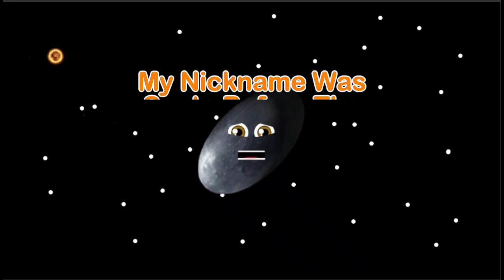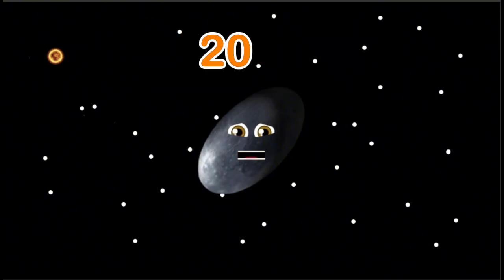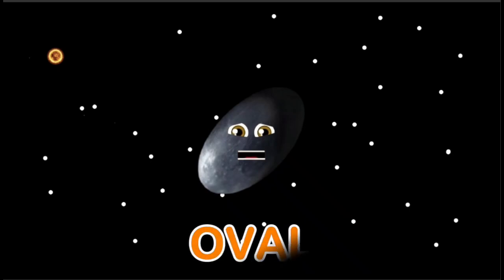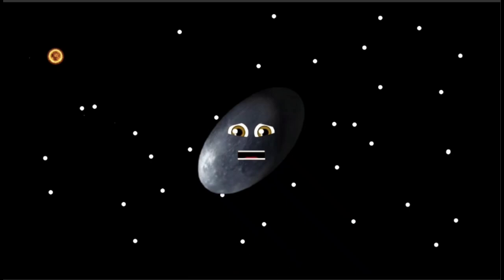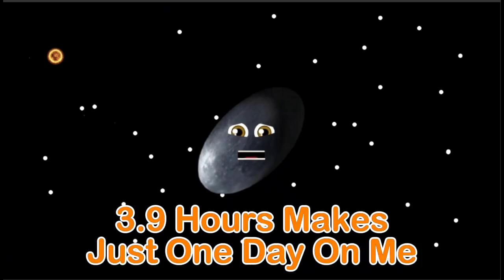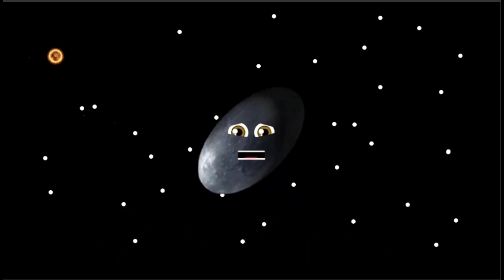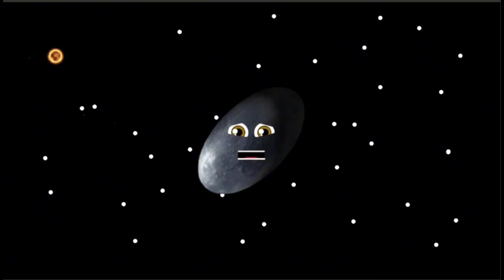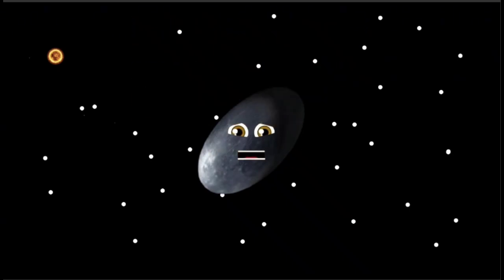Planets Song For Kids/Solar System Songs For Children/ Haumea Song For Kids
Learn about our solar systems Dwarf Planet Haumea with this Dwarf Planet Song.

Lyrics:
My name’s Haumea
I am the 3rd Dwarf from the sun
I am oval in shape
do to the fast rotations I’m spun

My name’s Haumea
There is a debate on who discovered me
It was Either Caltech or Spanish Observatory

My first nickname was Santa
before the IAU named me
2008 they changed me to dwarf status officially

Yeah I am oval
It’s because I rotate at a high speed
One of our systems fastest rotating large objects I will be

My name Haumea
Comes from the Hawaiian culture you see
It means the goddess of childbirth and fertility

I have two moons
Hi’aka and Namaka orbiting me
Namaka is the smaller Hi’iaka is large and Icy

3.9 hours
Makes one day on my rocky surface
I take 285 earth years to make one orbit

My surface is believed
to have a thin but icy coating
Yeah I’m unique to other dwarf planets I am gloating